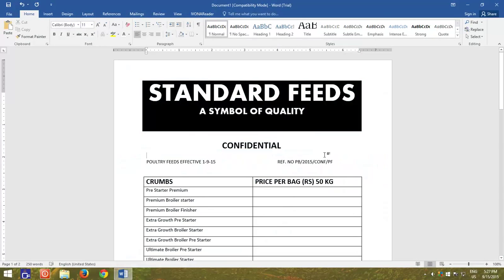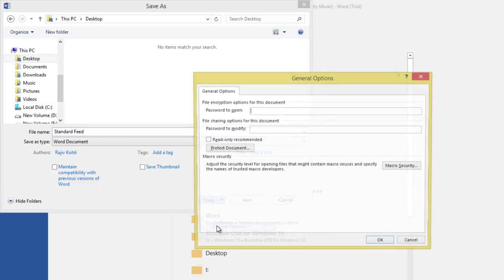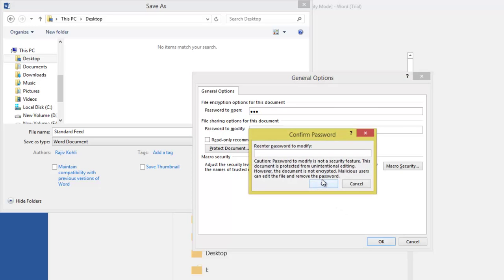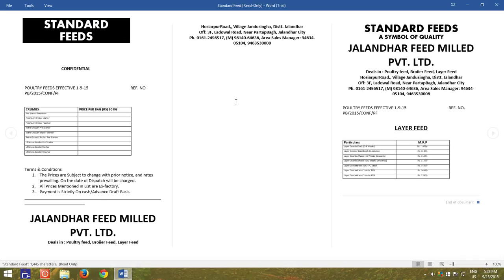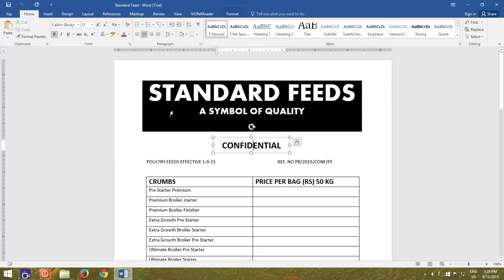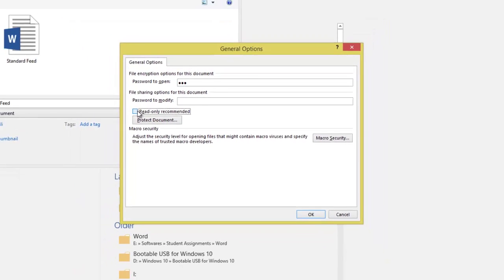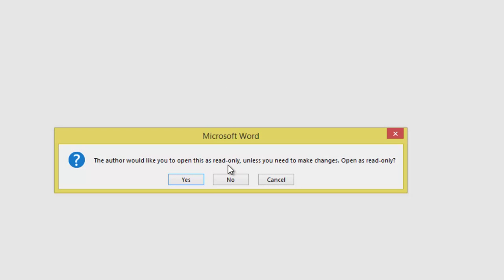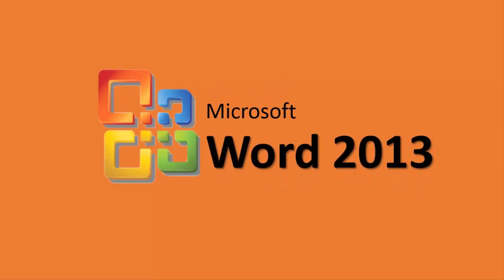How To Password Protect Microsoft Word Documents Tutorial - Lesson 17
In Microsoft Word, 2016 you can protect your documents by using a password to prevent any unauthorized access. In Microsoft Word, you can assign two types of passwords to protect your document, first is Password To Open and the Second is Read Only.

Password to open will not let any unauthorized person to access your document without entering a password.

If you apply a read-only password along with open password then you can tell colleague the open password and he may still be able to access the file. Even he will be able to modify the document but will not be able to save changes in the original document until he open the document with open and read-only passwords.

Narrated By:
Emma (TTS)